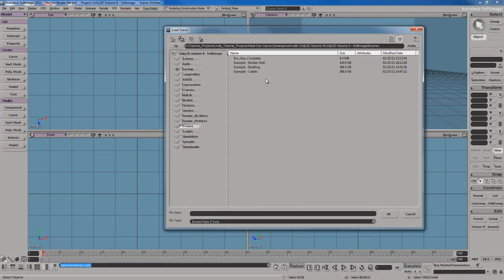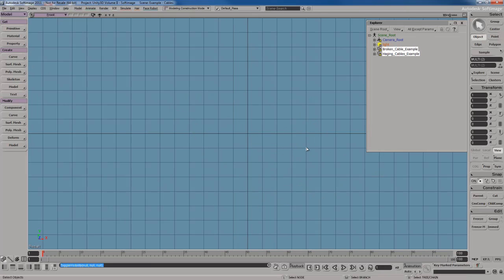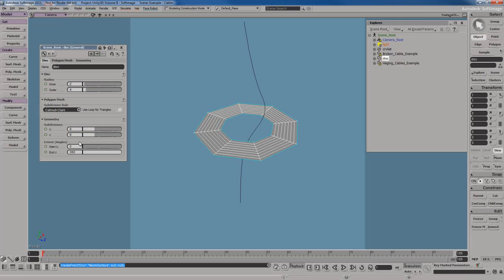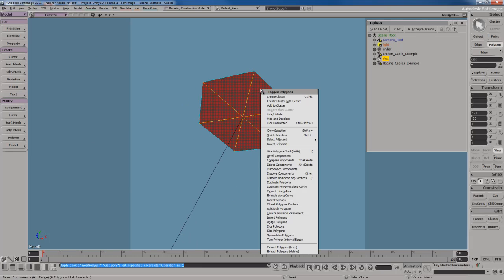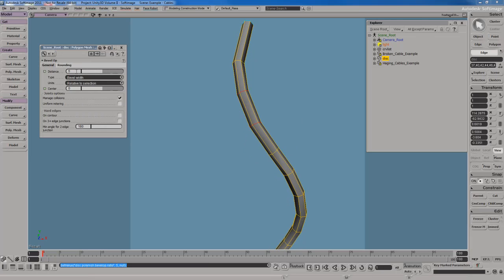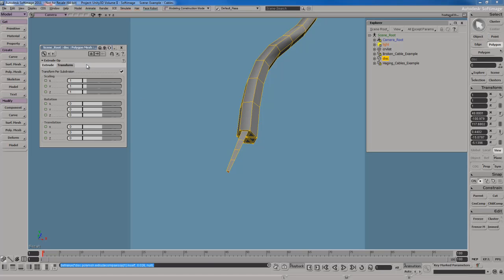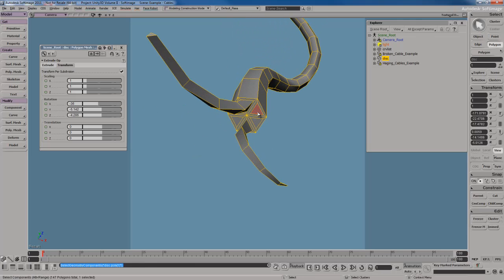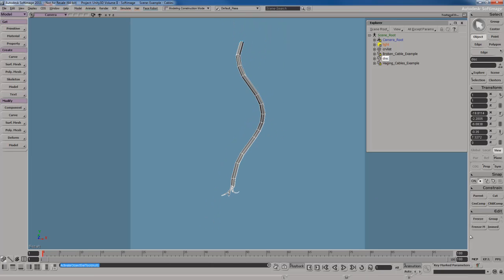04 Example01 Cables